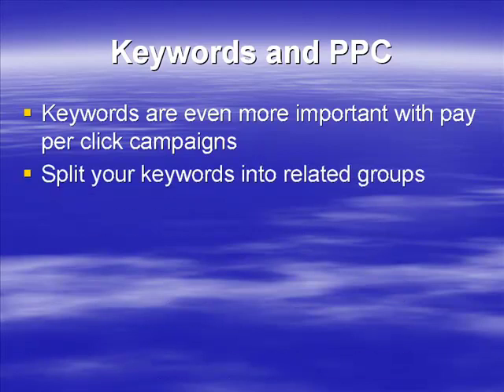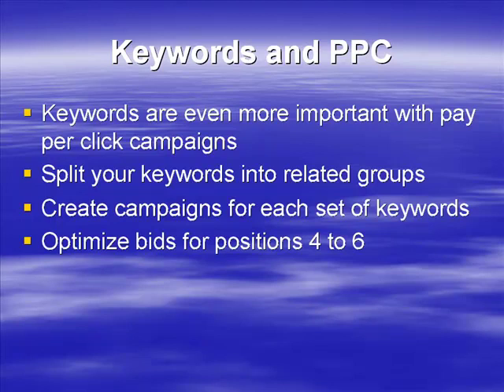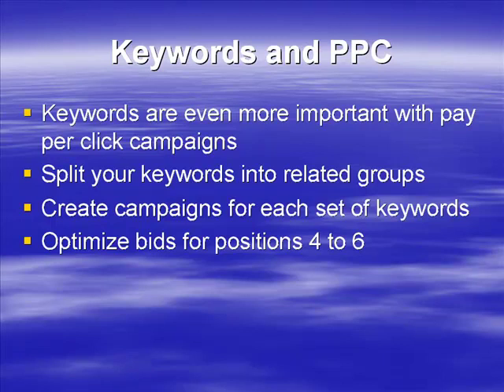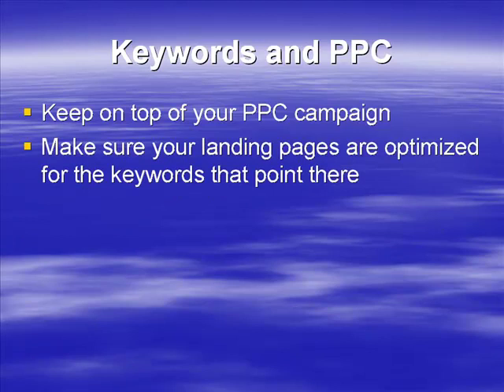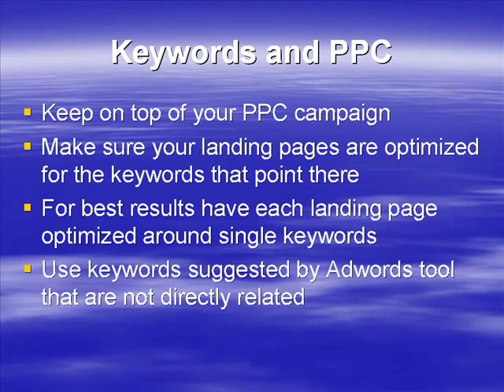Video 11 Keywords And PPC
Atomic Backlinking - Video 11 Keywords And PPC